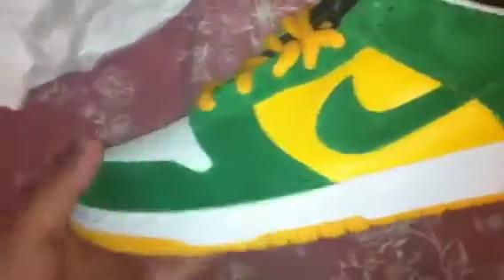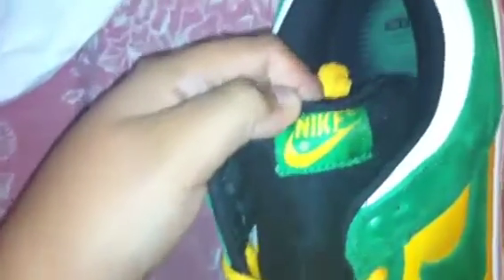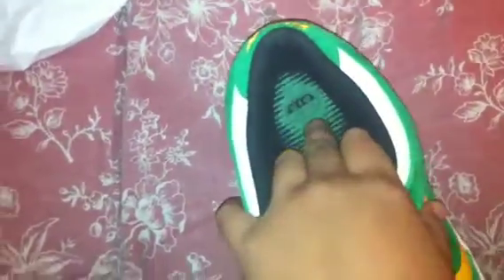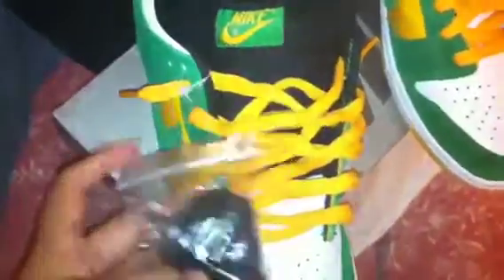Sneaker review#16 Nike Sb Buck Dunks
Sneaker review#16
these are the Nike sb buck dunks.
Rate comment and sub!!